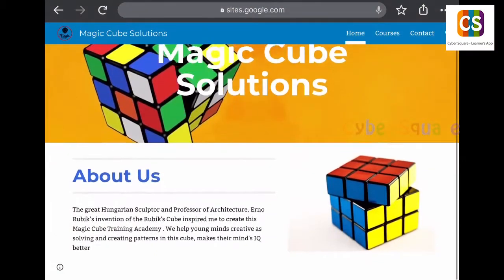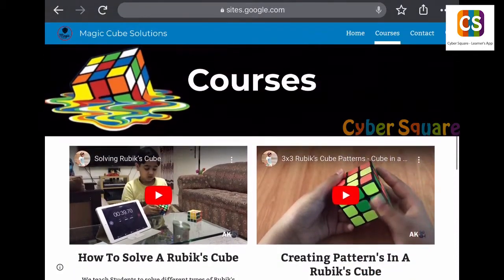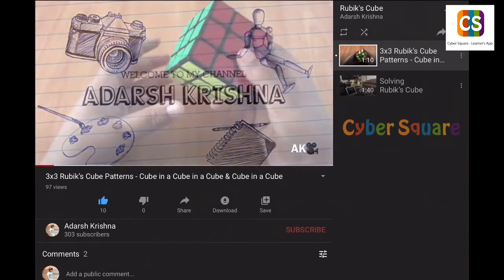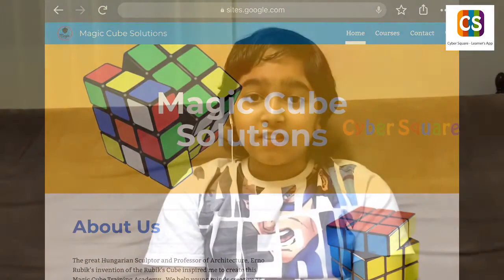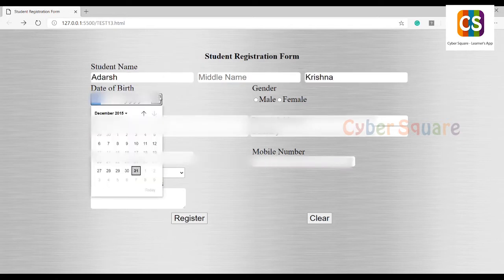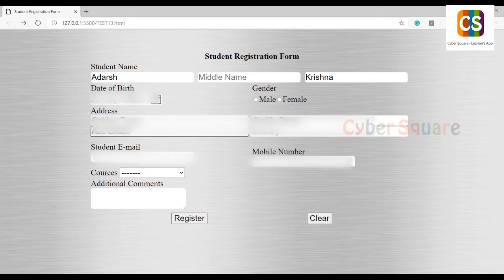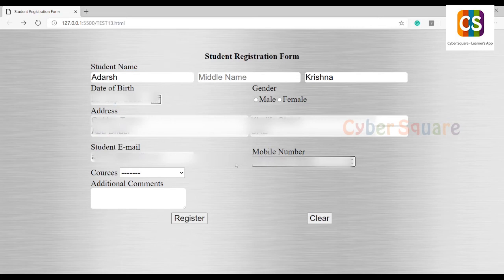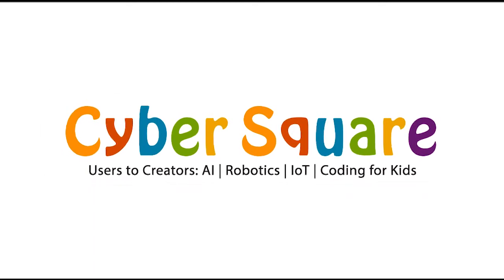Journey of Adarsh | Real Kids of Cyber Square | Web Development Course | Coding for Kids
Meet Adarsh Krishna, 7th std student from Abu Dhabi,  who loves to learn computer programming and thus joined Cyber Square. Hear what he has to say about  Cyber Square coding classes and how it helps him to develop his own applications.  From our coding courses, he learned and created an application for the student's registration form and developed a website using google sites.

Cyber Square is an online educational platform to develop programming skills for kids in fun and engaging ways. Through Cyber Square coding courses, kids will develop the necessary skills that required for them to excel and succeed in the future.